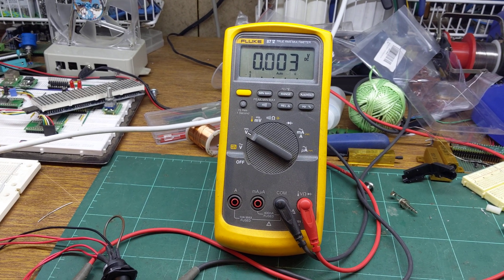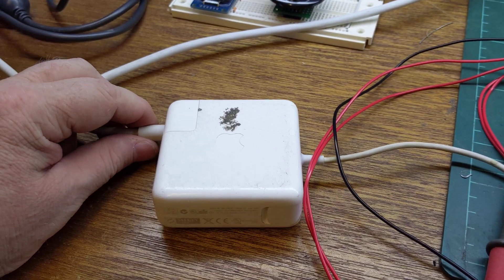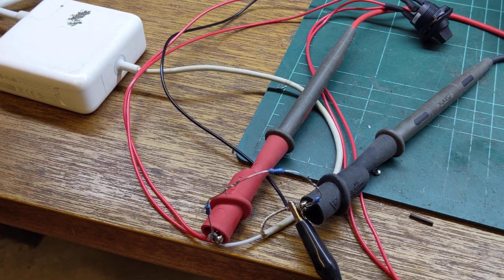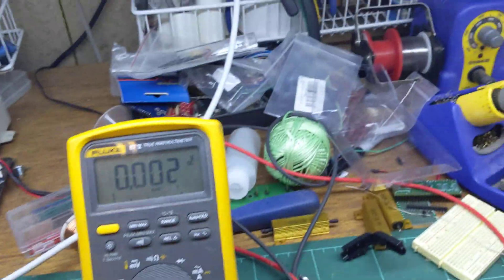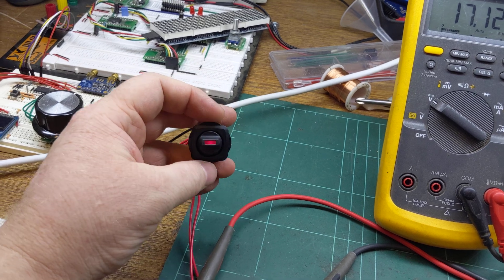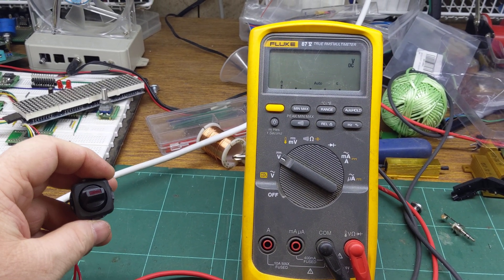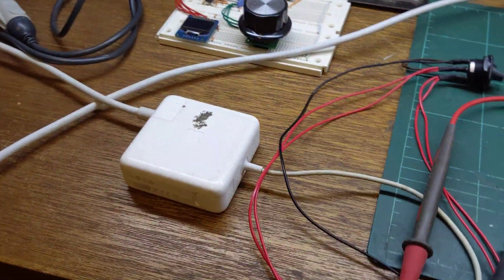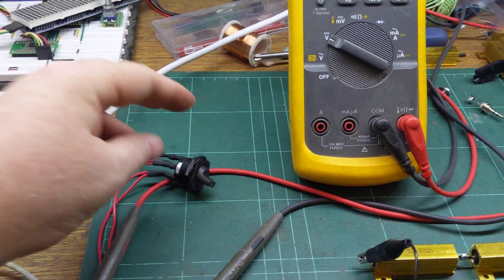Reusing an e-wasted MagSafe MacBook PSU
Turning on a MacBook PSU for other purposes and the safety feature side affect.